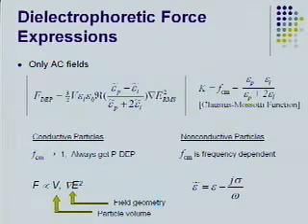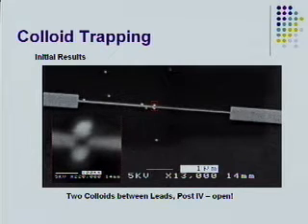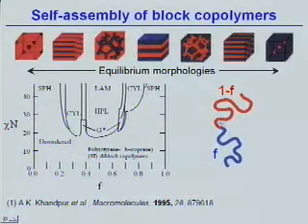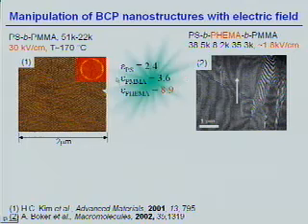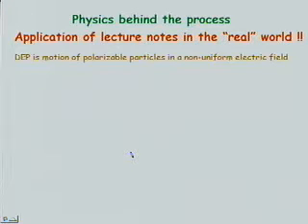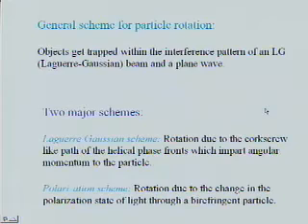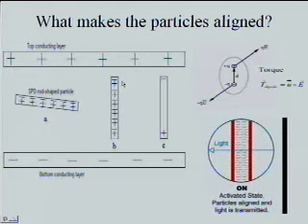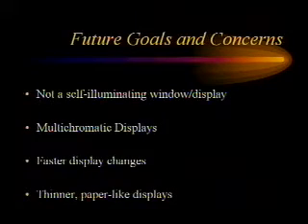Dr. Orlin Velev, NC State - Spring 2003 - CHE 596I - Colloidal Science & Nanoscale Engineering, #19